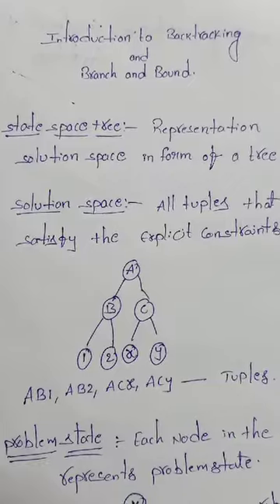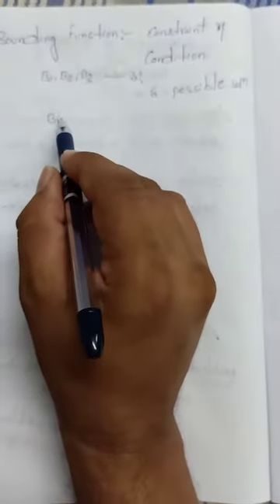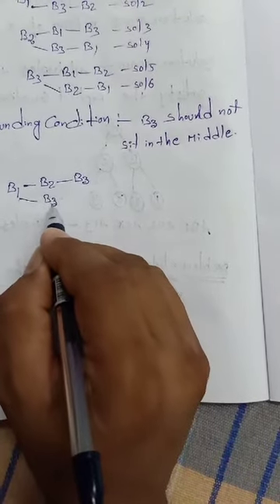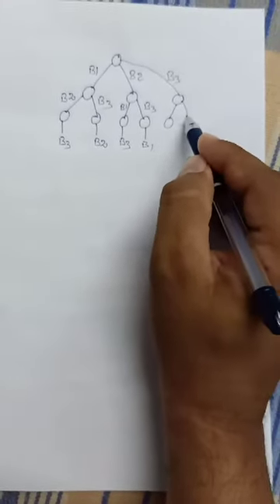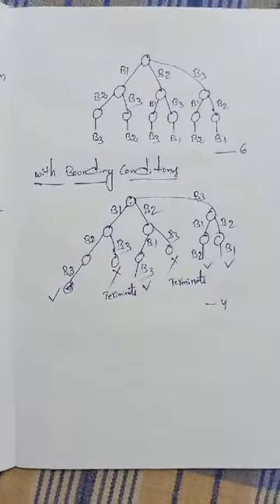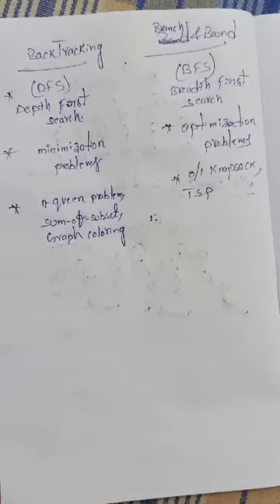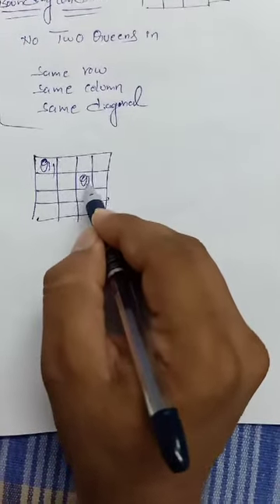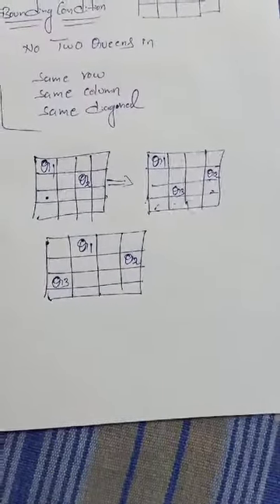22 April 2020